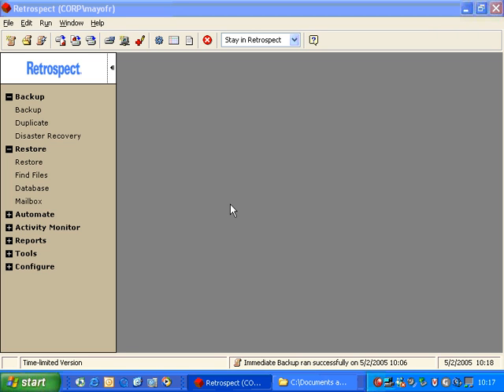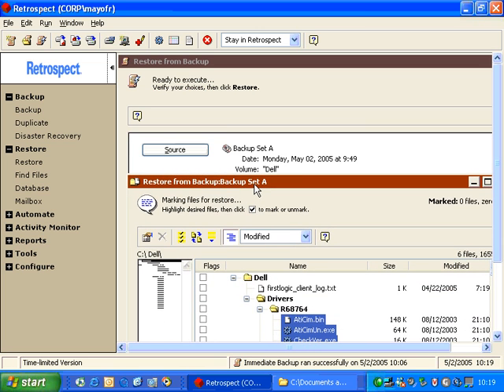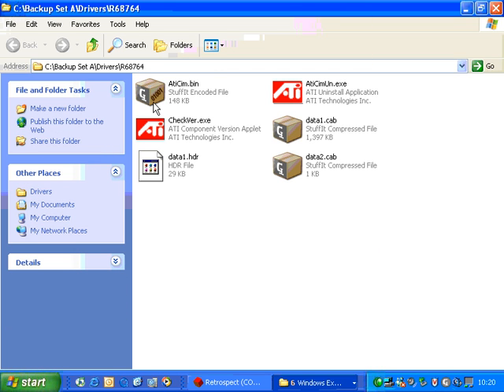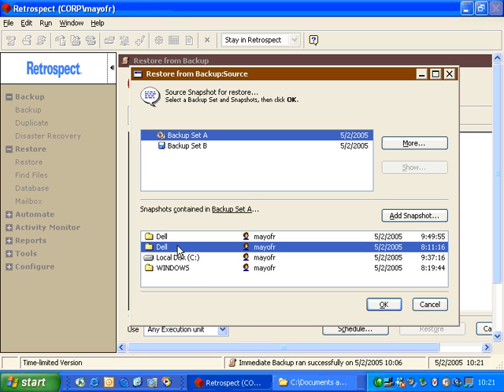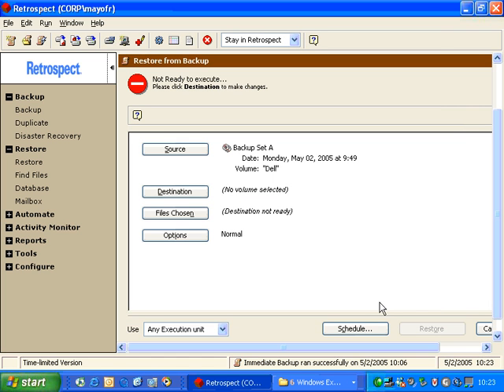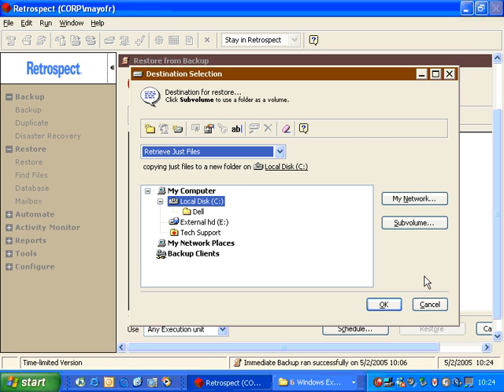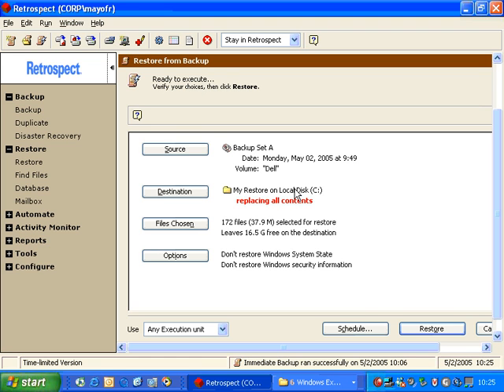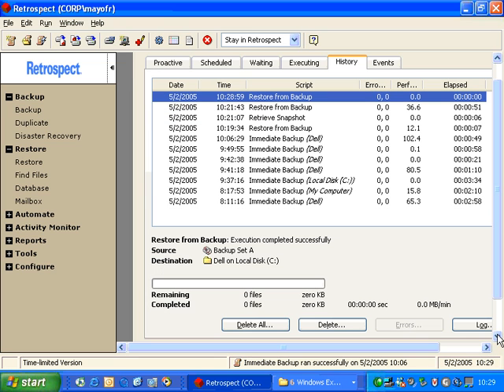Immediate Restore of Selected files With Retrospect for Windows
This video shows the steps required to perform an immediate restore of selected data to a new folder using Retrospect for Windows.